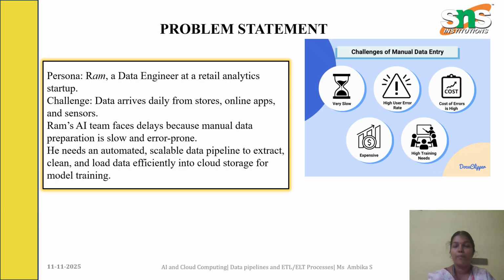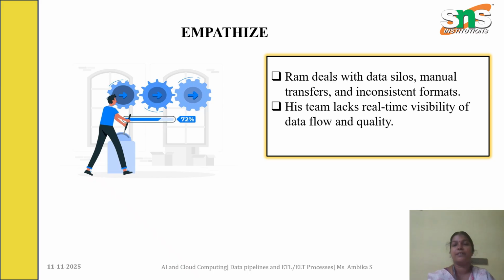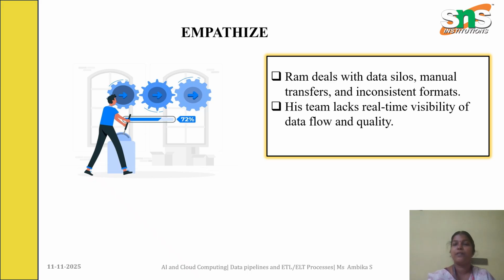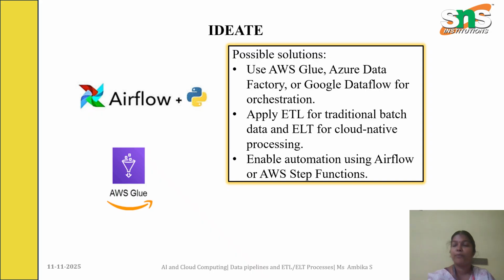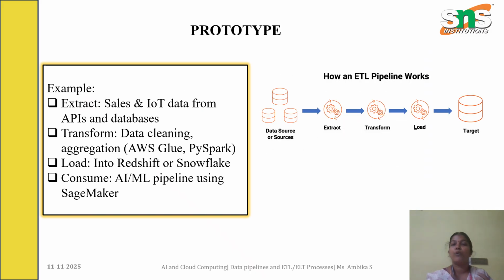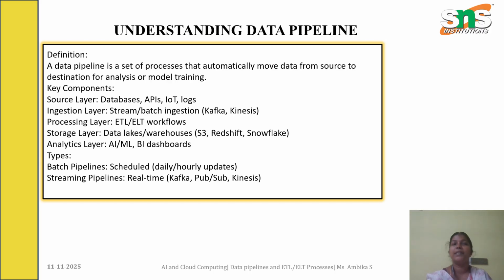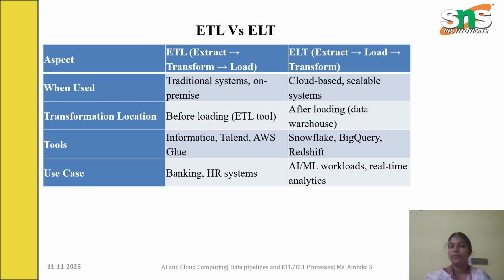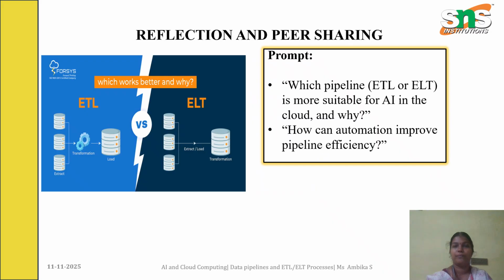Data Pipelines and ETL,ELT Processes |AI and Cloud Computing |SNS Institutions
A data pipeline is the overarching process for moving and processing data, which can include various methods, while ETL (Extract, Transform, Load) and ELT (Extract, Load, Transform) are specific types of data pipelines. ETL involves transforming data before loading it into a target system, often used for data warehousing, whereas ELT loads raw data first and then transforms it within the target system, leveraging modern cloud-based storage. Data pipelines are a broader term and can also include simple data movement without transformation or real-time streaming processes.